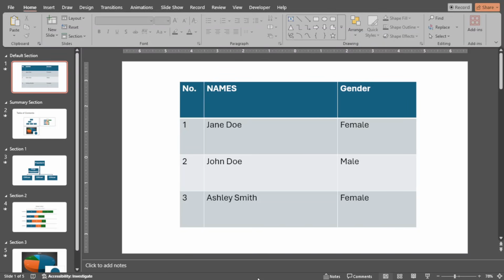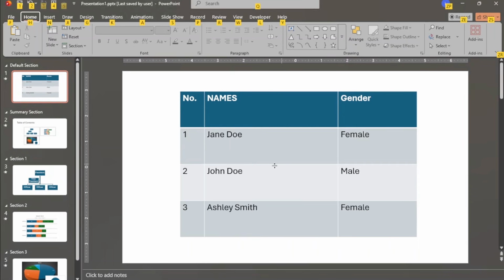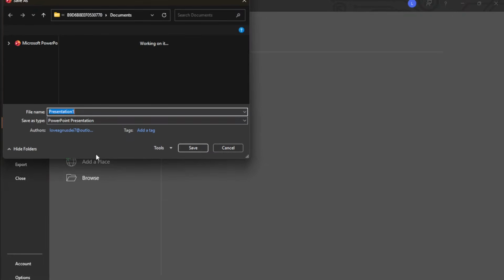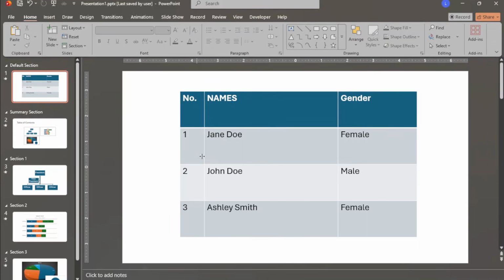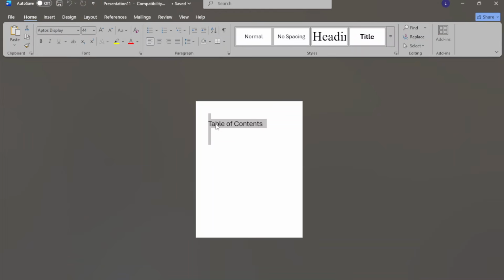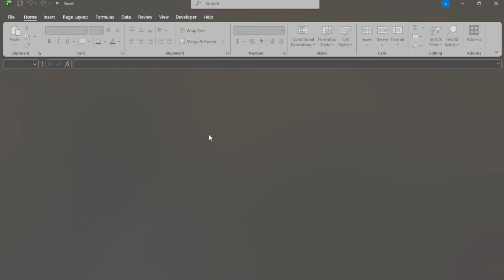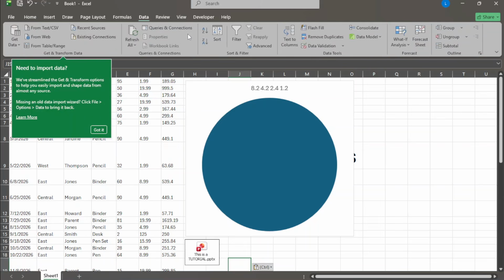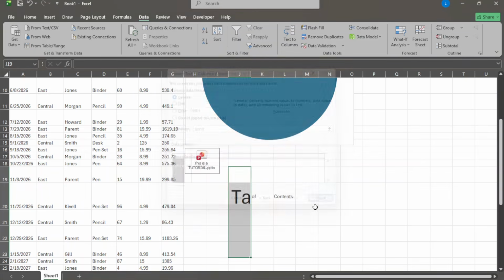How to Convert PowerPoint to Excel 2026 (Simple Step)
In this professional tutorial, we dive into the steps required to convert PowerPoint presentations into Excel spreadsheets efficiently. This process is essential for anyone seeking to analyze or manage data more effectively, especially when dealing with information presented in slides. Whether you need to compile a list of items or extract data for reporting, we've got you covered.

Throughout the video, you'll learn the techniques used to transfer content seamlessly between these two powerful software applications. Watch till the end for all the essential details and maximize your productivity today!